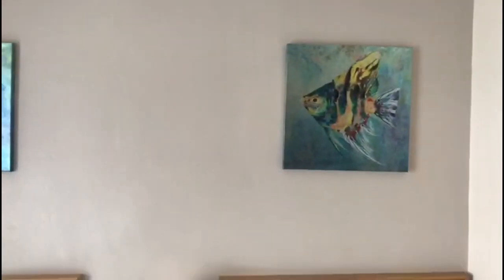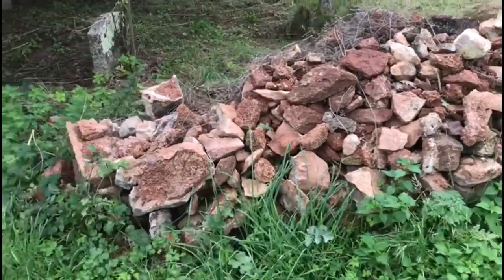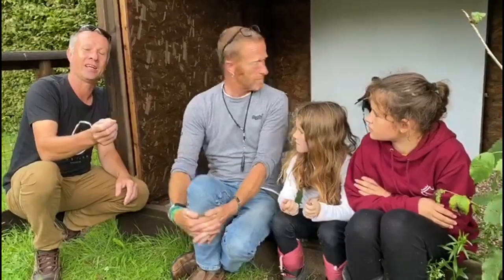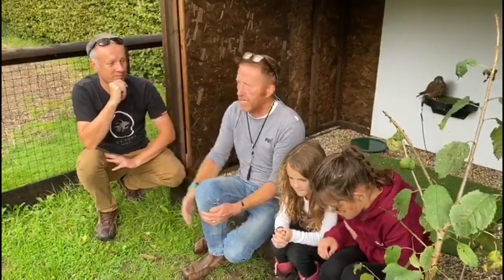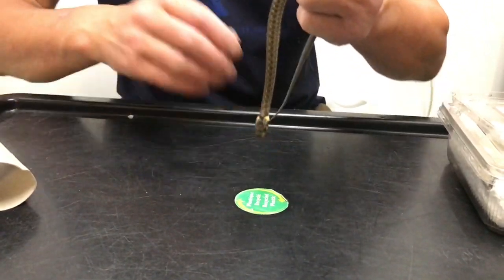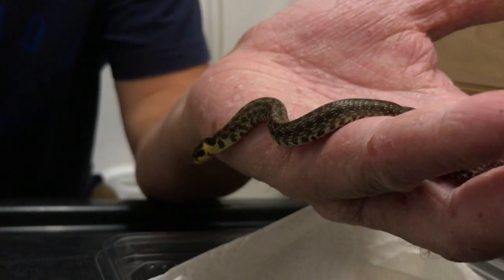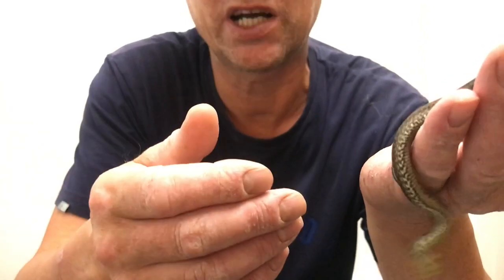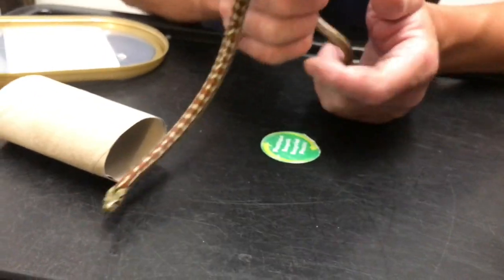WEEKLY VLOG: Trip to DORSET FALCONRY PARK, Interview with Owner, SNAKE UNBOXING & Birds of Prey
In this weeks vlog Dave goes to Dorset Falconry Park and chats with Martin Ballam. He also collects some gorgeous new snakes, which is your favourite?